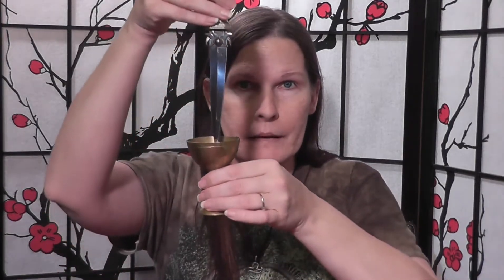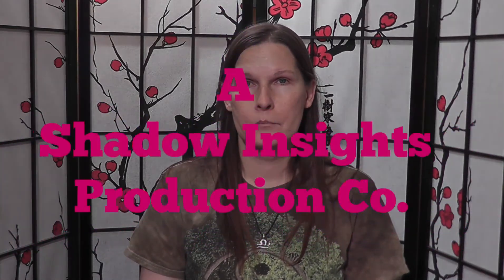How to make the best self preserving holy water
Lady Leeanna gives you all of the ingredients and instruction necessary to create your very own holy water regardless of your religious or spiritual pathway. Anyone can make their own regardless of rank or stature among whatever group they may be within. It isn't impossible, just have a faith in yourself and your pantheon as well as a will to make it happen!!!

Please show your support to me and my hard work
Here are the the links you can use to do that with. Blessings my friends:

Or you can show support by getting a professional reading by Lady Leeanna by going to:
Facebook messenger is used for the video call or Skype